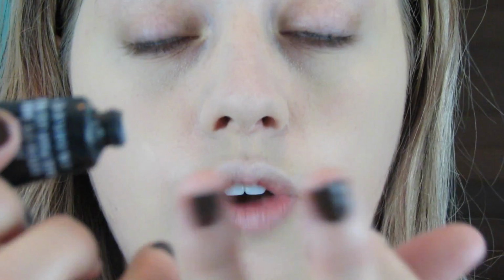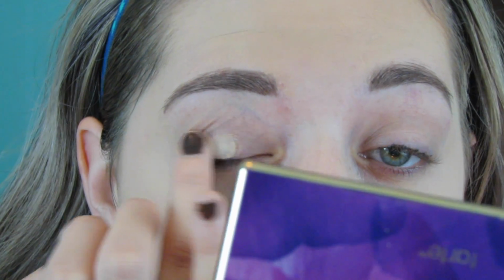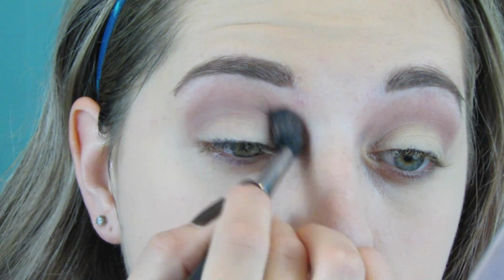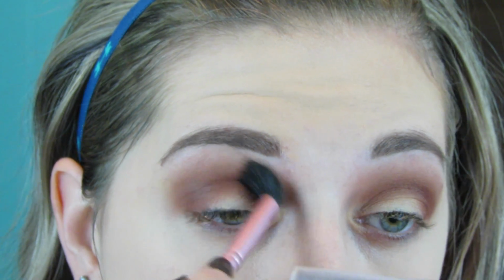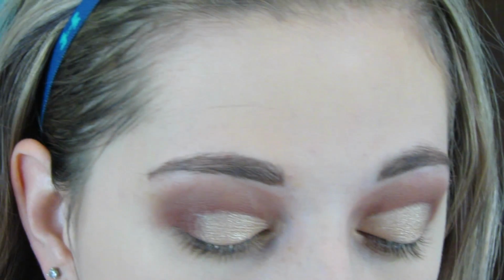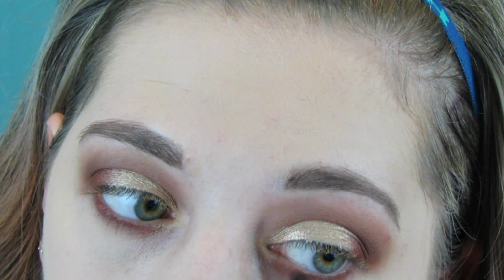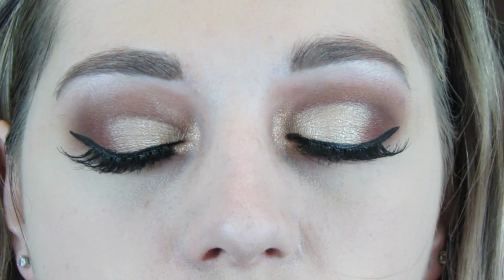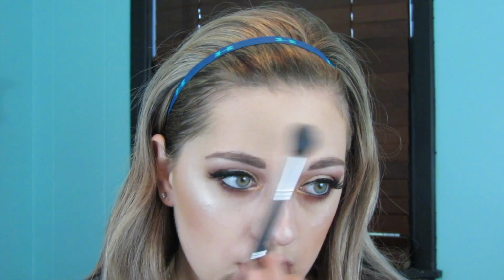Gold Cut Crease | ABH Modern Renaissance Makeup Tutorial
Guys, I am obsessing over this look! It's my current go-to! And I am in LOVE with this palette! I can't believe I waited this long to really start using it! What are some of your favorite looks to create with this palette?

FTC: All products shown in this video were purchased by me! All opinions are my own!